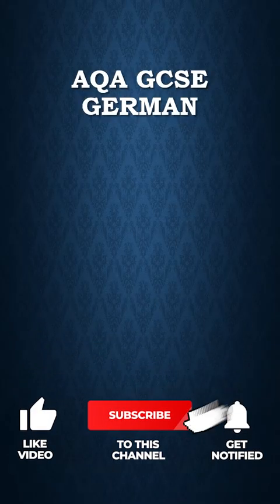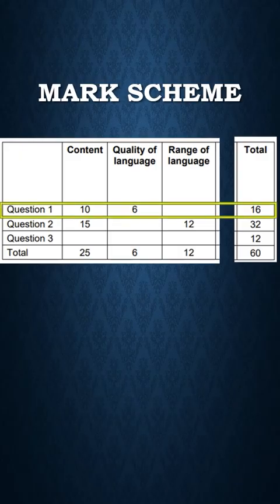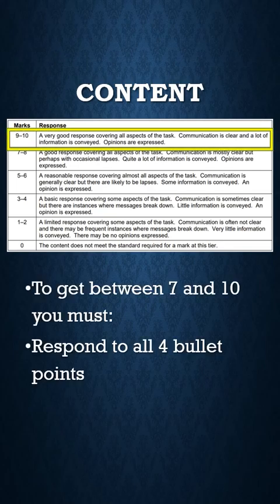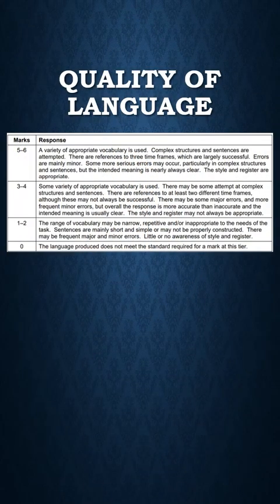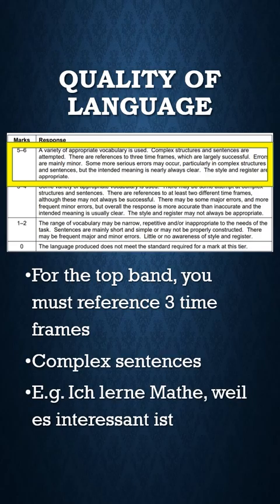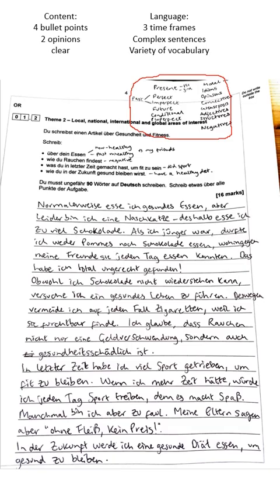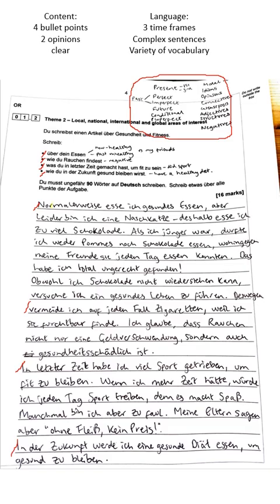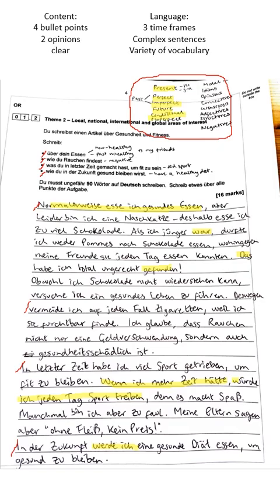How to get a grade 9 in the GCSE German 90 word writing task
Click this link for a pdf copy of the model answer, vocab list and breakdown of useful structures
This video is for GCSE German students. It explains how students could get full marks in the 90 word writing task. The video is divided into two parts. First, there is a breakdown of the mark scheme, then there is an analysis of a model answer. Students are shown a step by step guide to writing a successful 90 word task. This could also be useful for GCSE students taking other languages, such as French or Spanish, as the principles outlined in this video are transferable to other languages at GCSE.